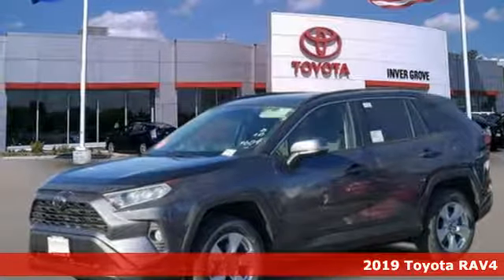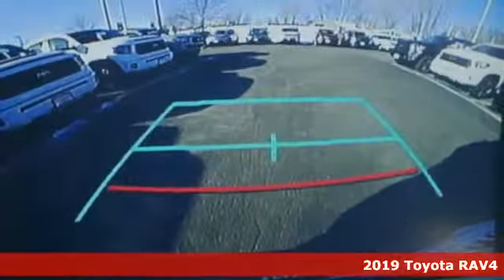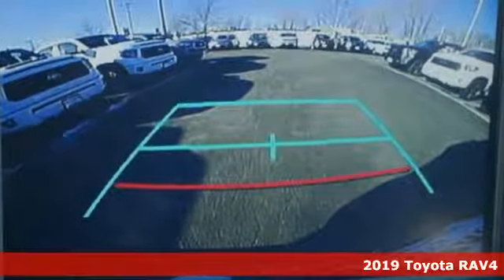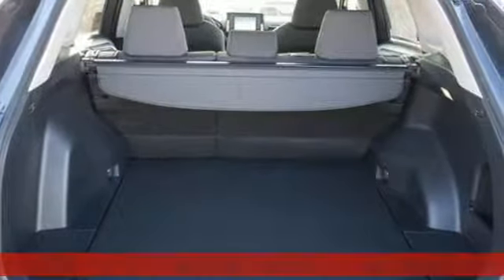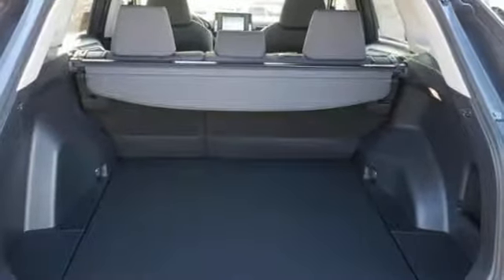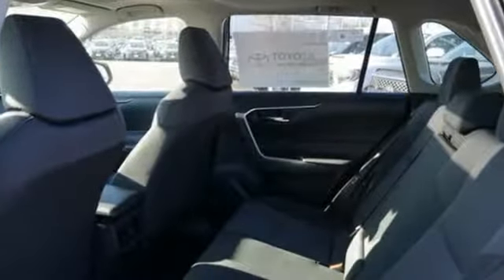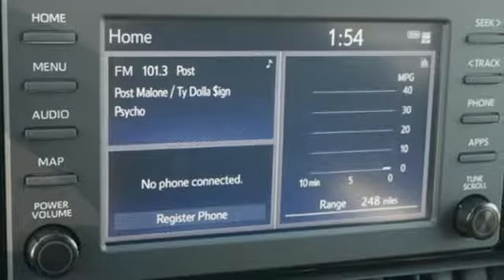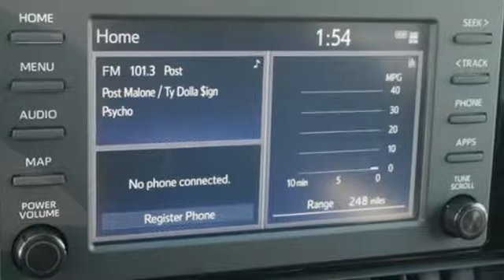New 2019 Toyota RAV4 Inver Grove Heights, MN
Year: 2019
Make: Toyota
Model: RAV4
Trim: XLE AWD
Engine: 152 L 4 Cyl. Cyl.
Color: Magnetic Gray Metallic
Stock #: K1671
VIN: JTMP1RFV3KJ002485

Address:
1037 Highway 110